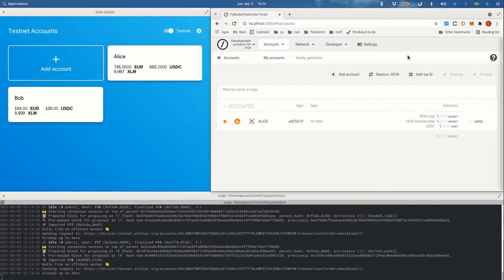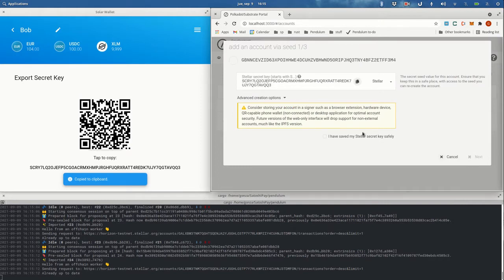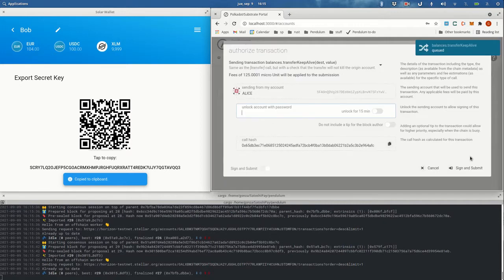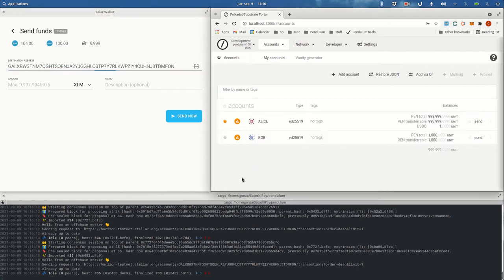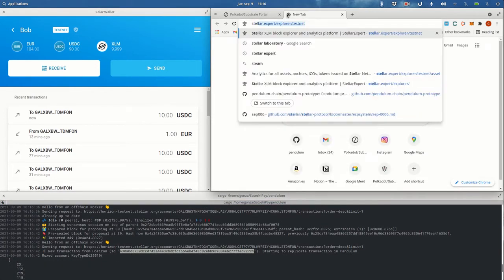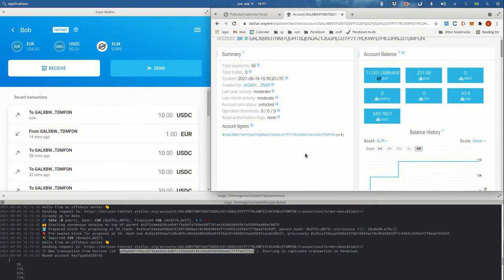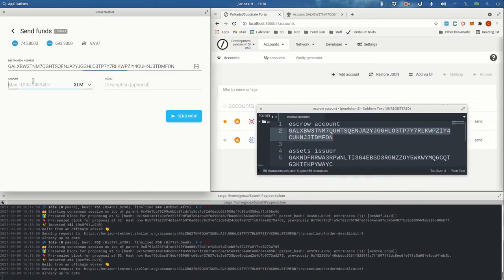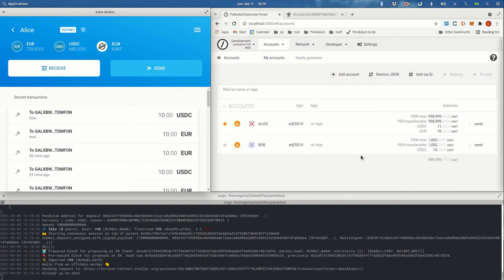1) Bridging funds from Stellar to Pendulum - Testnet Prototype Demo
Description: Transferring funds from Stellar to Pendulum and creating an account on Pendulum

Pendulum is a blockchain that aims to connect Fiat to DeFi by introducing smart contracts on Stellar and creating a bridge to Ethereum and Polkadot